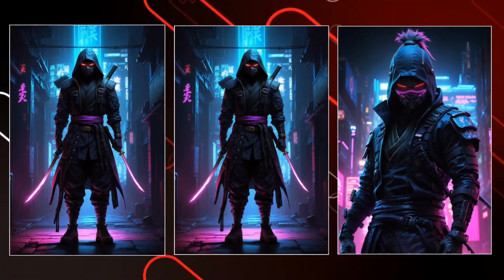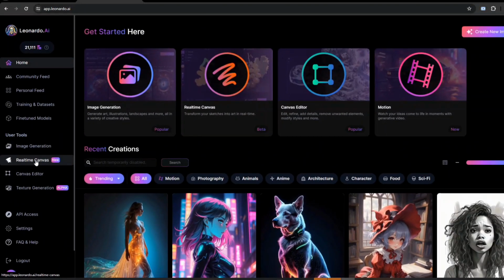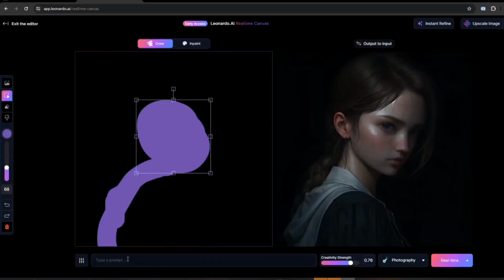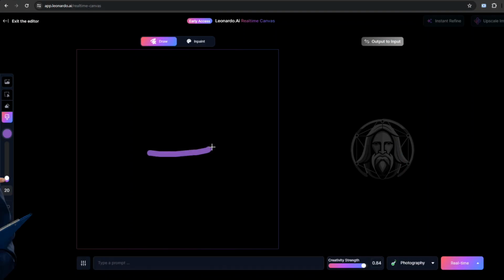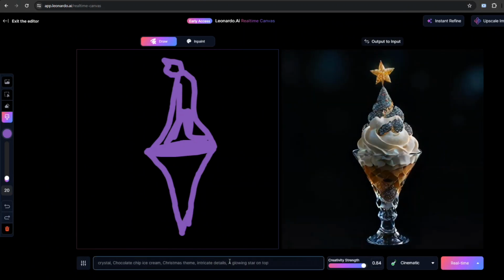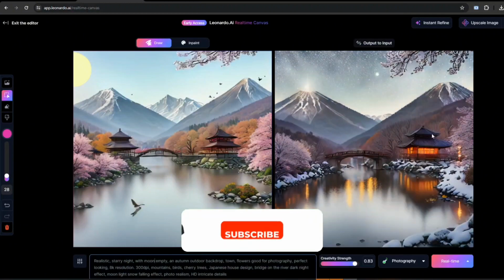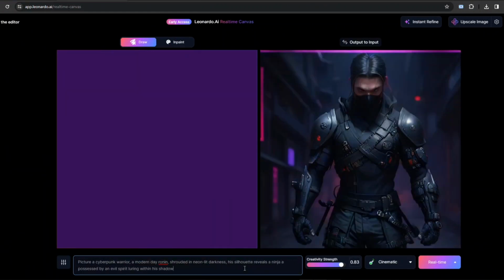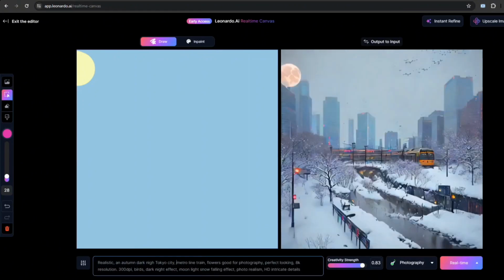New Update Leonardo Live Canvas Masterpieces or Just Hype? | Leonardo Ai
🌟 Leonardo live canvas has just hit the market and this leonardo ai tutorial highlight each aspect of realtime canvas so you use it just like pro. In this tutorial on "Leonardo AI & Live Canvas"! 🎨 Whether you're a complete beginner or looking to enhance your skills, this video is your free, easy-to-follow guide to mastering the innovative world of Leonardo AI. Dive into the world of AI art generation and discover the magic of Leonardo's live canvas feature. No prior experience? No problem! This leonardo ai tutorial is designed for all skill levels.

🔍 What You'll Learn:
Creating Your First AI Art: Learn how to create stunning artworks using Leonardo AI's image canvas in Realtime without delaying a second.
Advanced Techniques: Explore advanced features and techniques to enhance your AI art creations.

Introduction to leonardo ai realtime canvas:
Gain a foundational understanding of leonardo ai realtime canvas, its origins, and its role in the evolving landscape of digital art and AI technology.
Learn about the core functionalities of Leonardo AI, including its unique feature live canvas ai and how it stands out from other AI art tools.

Leonardo Live Canvas Explained:
Discover what realtime Canvas is and how it integrates with Leonardo AI to offer a dynamic and interactive art creation experience.
Understand the technology like how Live Canvas operates, including its real-time rendering capabilities and how it responds to user inputs.
Step-by-Step leonardo ai tutorial for beginners:
Follow a detailed, user-friendly guide on how to get started with Leonardo AI, including installation, setup, and basic navigation.
Learn how to create your first project in Leonardo AI, with clear instructions and practical examples.

Practical Tips for Beginners:
Receive valuable advice tailored for beginners to help you avoid common pitfalls and enhance your learning experience.
Learn best practices for using leonardo ai realtime canvas effectively, including workflow tips and creative approaches.

Creating Your First AI Art:
Step through the process of creating your first piece of AI art using Leonardo AI's image canvas, from conceptualization to realization.
Explore basic artistic techniques and how to apply them within the leonardo ai live canvas environment, including choosing colors, tools, and effects.

Advanced Techniques:
Delve into more sophisticated features and techniques in live canvas with leonardo ai , designed to elevate your art to the next level.
Learn about customizations, advanced tool settings, and how to use leonardo live canvas for more complex art projects.

Real-Time Canvas Demonstration:
Watch a live demonstration of the Real-Time Canvas feature, showcasing its capabilities and how it can be used in real-world scenarios.
Gain insights into creative possibilities and artistic expressions achievable through the real-time interaction with Leonardo AI.

🕒 Timestamps:
0:00 - Introduction to Leonardo AI Canvas highlight its capability
0:30 – How to access real time canvas Leonardo.
0:42 - What is Live Canvas? Discuss its interface along with various tools
1:46 – Learn how to use live canvas with leonardo ai
2:55 - Navigating the Leonardo AI Advance prompting tricks
3:37 – Need to establish fine-tune models to get more enhanced and accurate results.
3:55 – Comparison between Leonardo live canvas and Alchemy V2 finetune models

No Experience Required: This leonardo ai canvas tutorial is crafted for beginners, making it easy to start without any prior knowledge. So if you no not know, how to use live canvas with leonardo ai? This guide is for you.
Real-Time Learning: Experience the unique "real-time canvas" feature of Leonardo AI.
Free Resource: Learn everything you need to know without any cost.
Engaging and Practical: Our tutorial is not just informative but also hands-on, ensuring you can apply what you learn immediately.

💬 Join the Community:
Share your progress and thoughts in the comments below